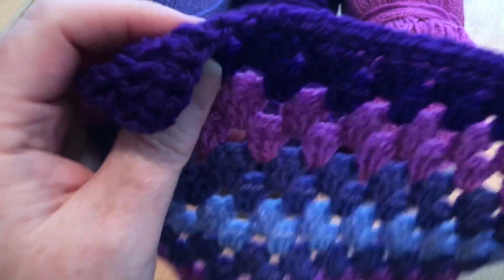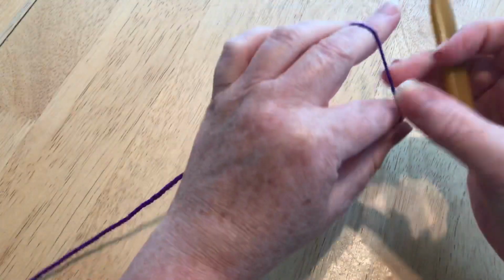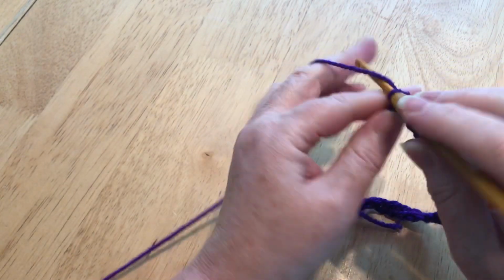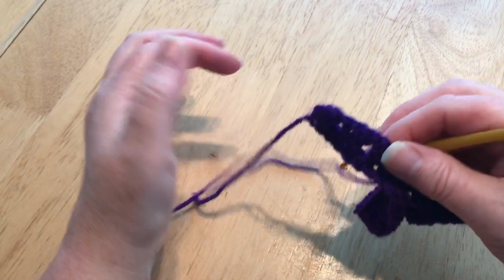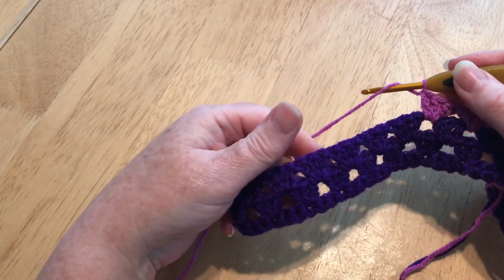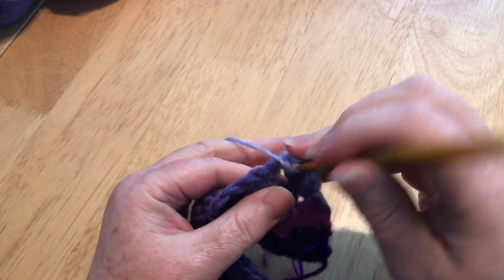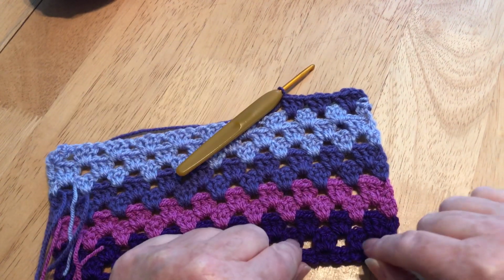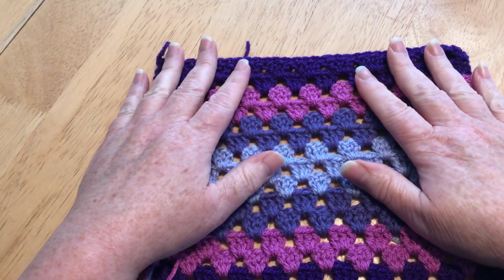Purple Patch Striped Granny Square Season of the Granny Crochet Rocks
by Crochet Rocks

In this tutorial i will show you how to make my Purple Patch Stiriped Granny Square. I have made this with Cygnet Yarn (DK or 3 Weight Yarn). Using a 4mm crochet hook for this square. This Tutorial is in UK terms but i have taken care to let you know the US terms also.

I have been challenged by Christa from the  @The Secret Yarnery  to take part in the Season of the Granny Challenge. This is a challenge devised by Christa and Glenda from  @Creative Grandma . Paying homage to the humble Granny Square. This will run the month of February and finish on 18th March. A great stash buster (and I have a stash to bust) and during this month you can upload tutorials or wait until 18th for a show and tell. or both.